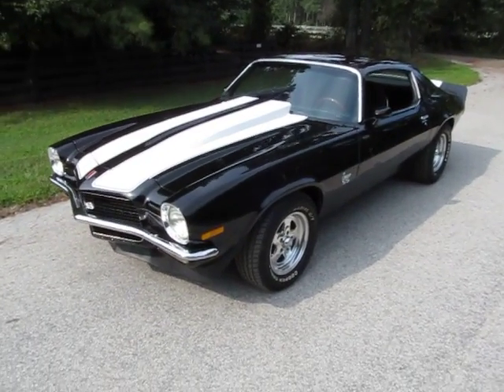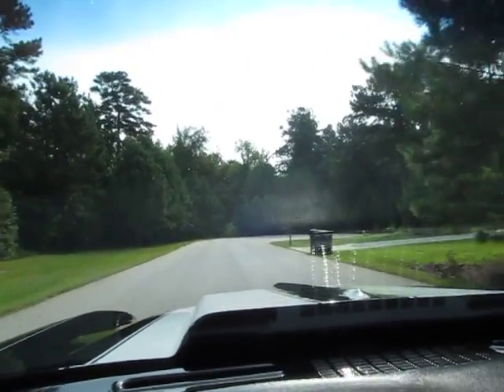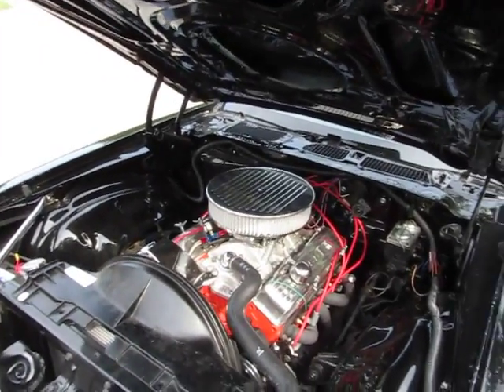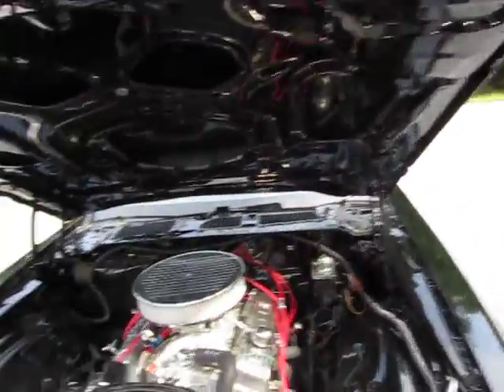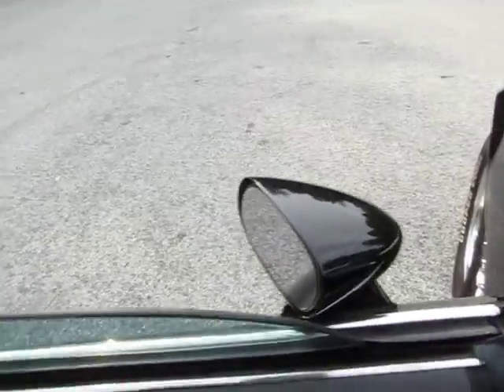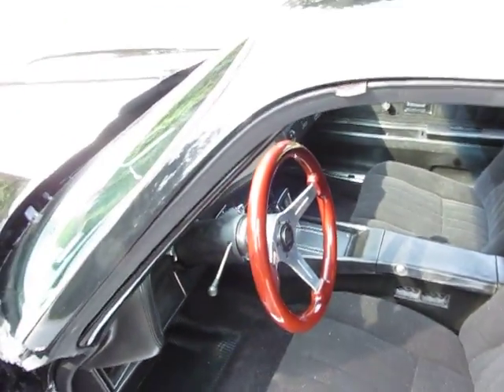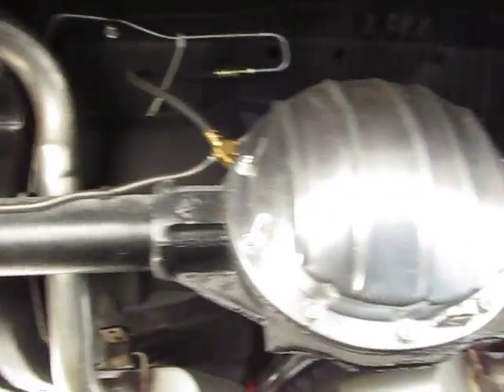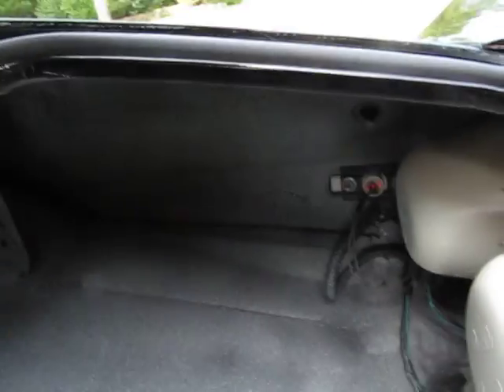1972 Chevrolet Camaro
Visit us for more details.